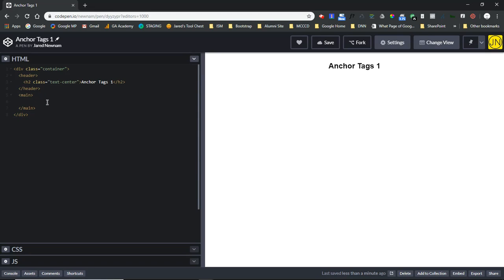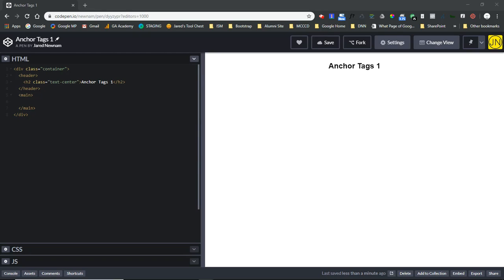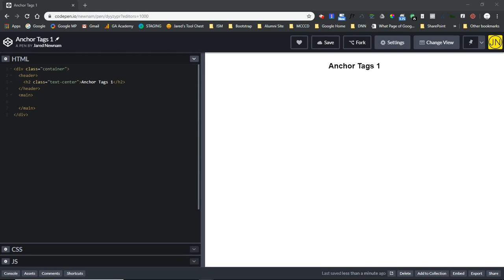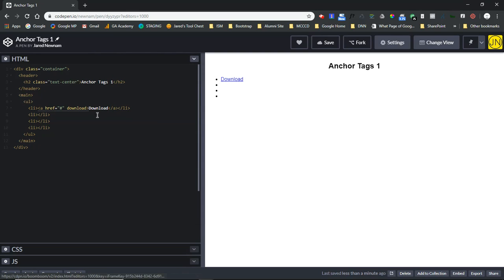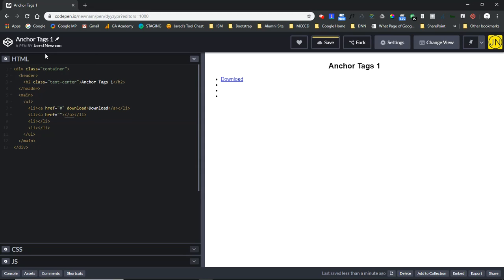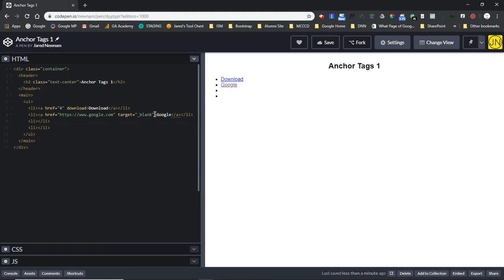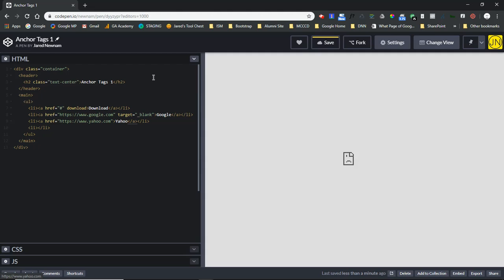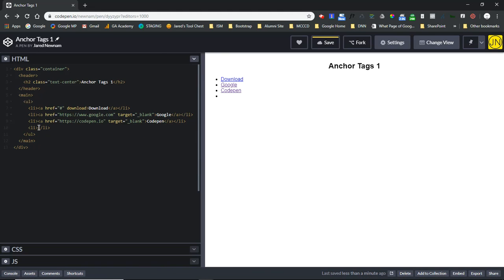Anchor Tags 1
In this video, I cover some basics with anchor tags. We'll cover some specific anchor tag attributes, as well as setting the new link to open in it's current window, or a new window. We'll also link an image.